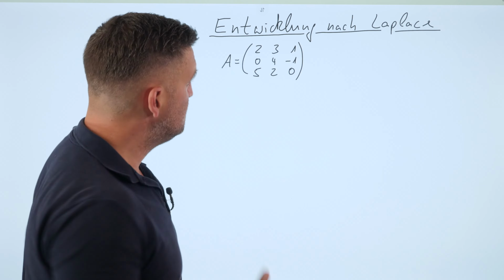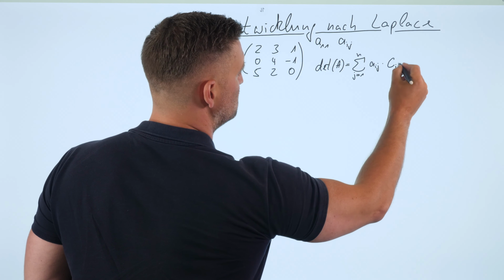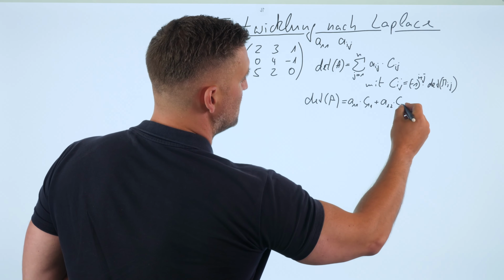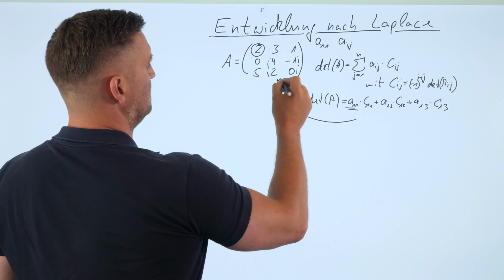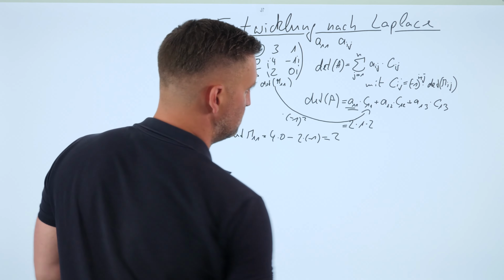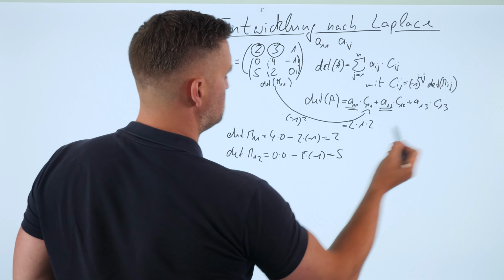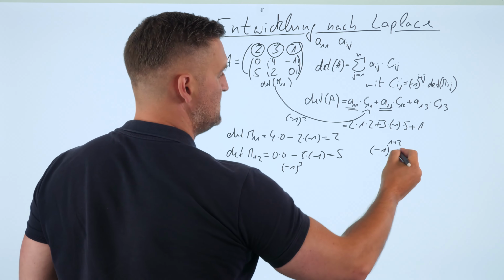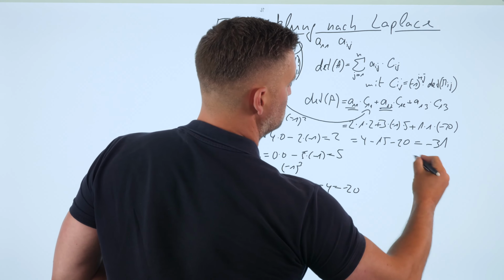How to Find the Determinant of a Matrix Using the Laplace Expansion | Math with Daniel Jung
Ready to master determinants? Dive in as we break down the Laplace expansion theorem with a super clear three by three matrix example. Perfect for both beginners and math lovers! Want to see more step-by-step math tricks?

0:04 - Introduction to Laplace Expansion
0:45 - Explaining Expansion Formula
1:27 - Determining the Determinant Step by Step
2:55 - Calculating First Submatrix
3:37 - Expanding Along the First Row
5:03 - Final Calculations and Result
6:17 - Summary and Additional Notes